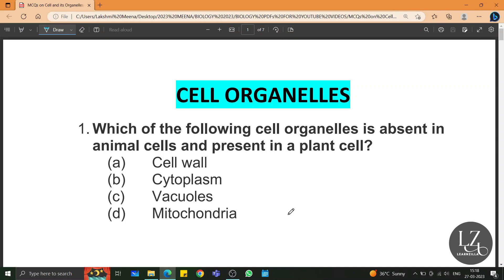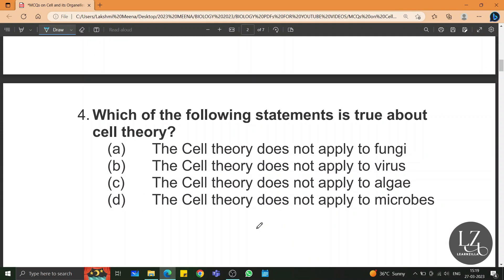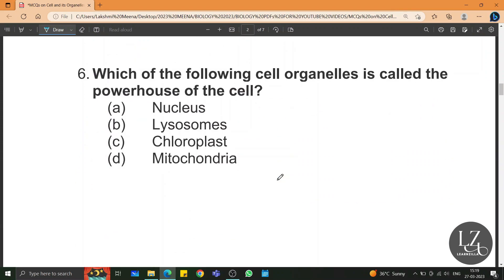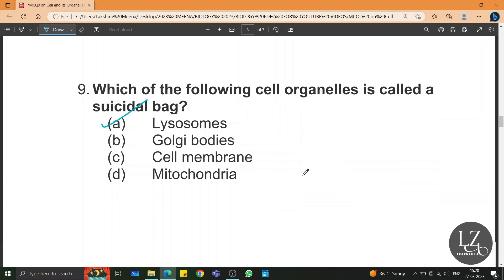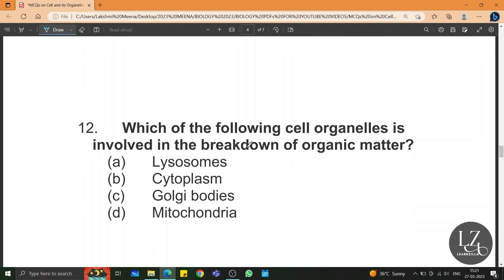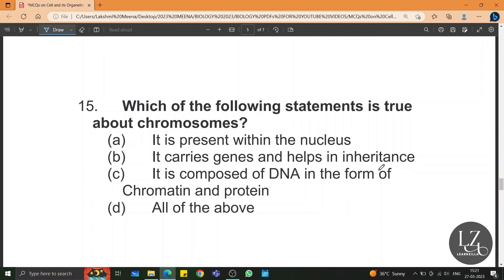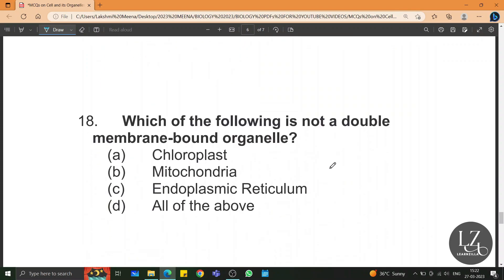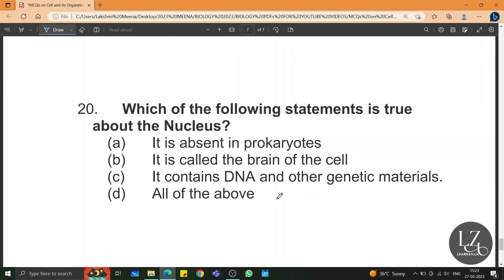CELL THE UNIT OF LIFE MCQS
In this video, we shall quickly learn all important MCQs or Multiple- Choice Questions from the chapter Cell The Unit of Life.

This video lesson will be helpful in quick revision for your exam or test preparation.